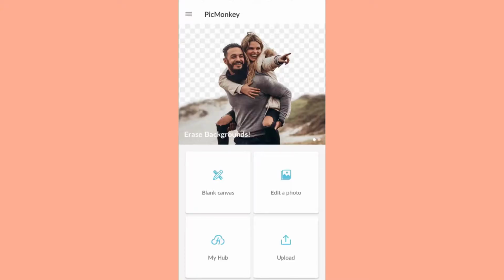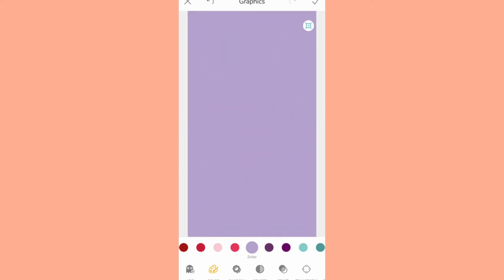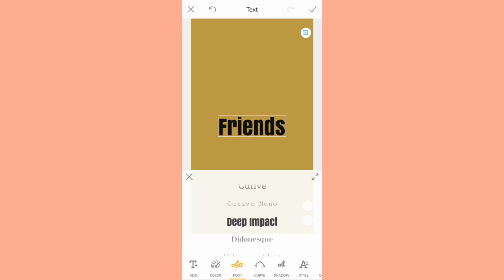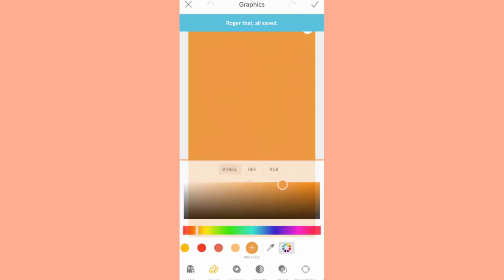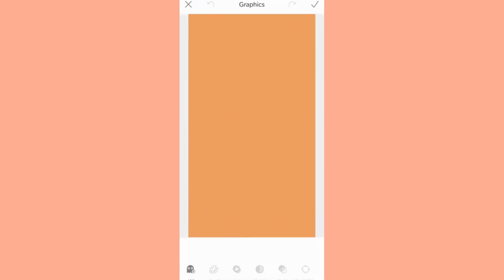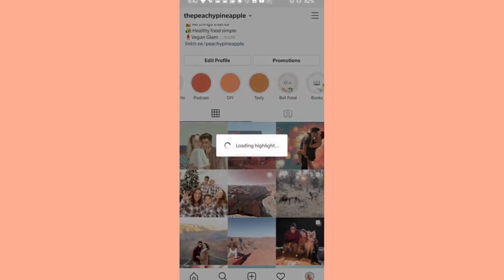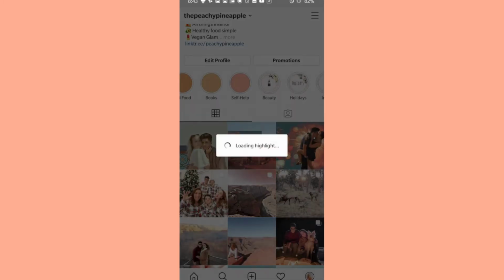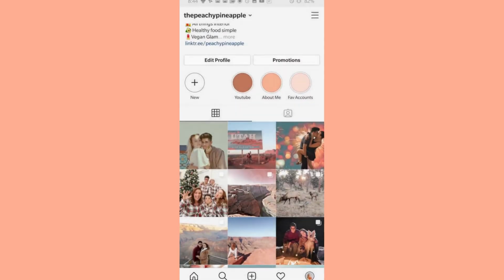How To Quickly Create Instagram Highlights Covers Without Adding To Story : Get The Ombre Effect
Hi Peaches! I have found many highlight covers on Pinterest that were okay but finally I made some of my own! I really love the look of the solid bubbles with the ombre effect. So today I show you how to create those, how to upload them to your highlights without posting to your story! This is super simple and should only take a few minutes to complete!

Ombre Effect : 2:22
Adding Text : 2:51
Changing Highlight Cover : 4:52
Create a New Highlight : 6:22